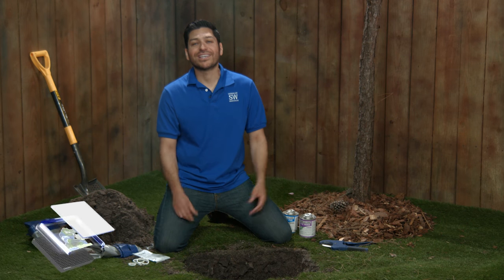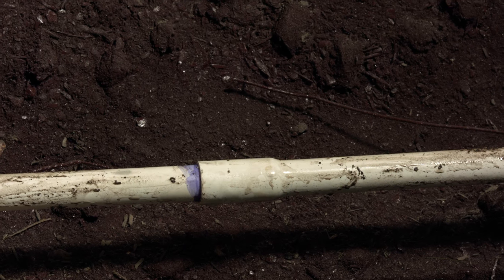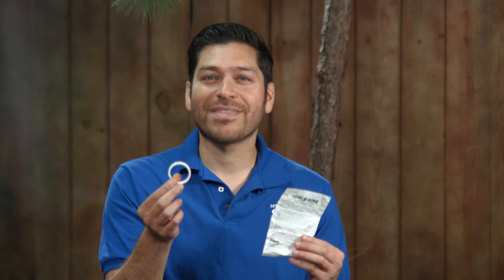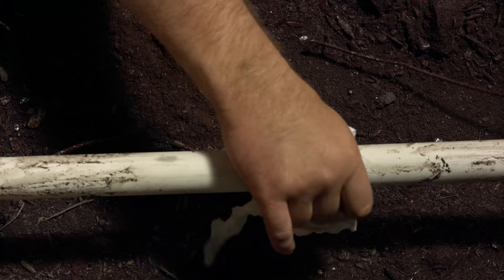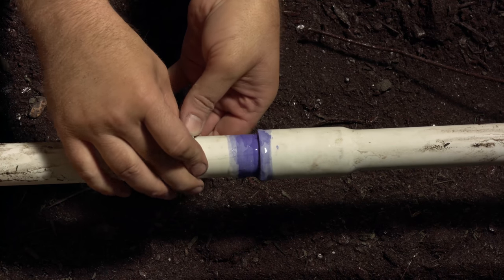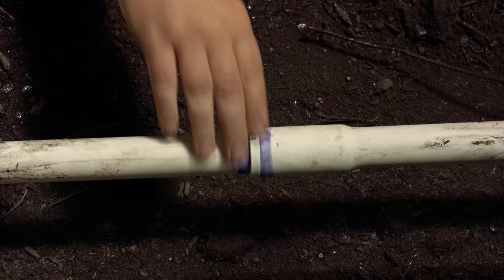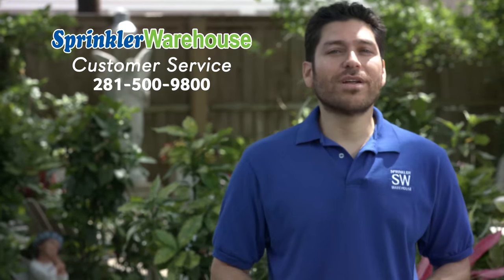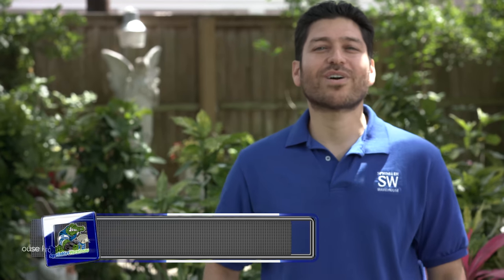Leak-B-Gone Repair Fittings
Sprinkler Warehouse Pro Alfred Castillo shows how to fix a leaky joint in PVC with a Leak-B-Gone repair fitting.